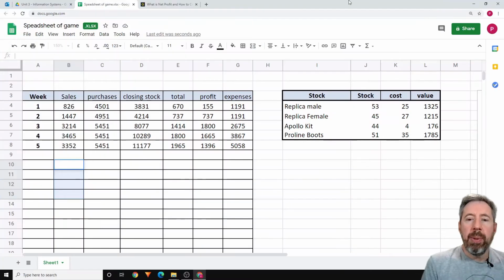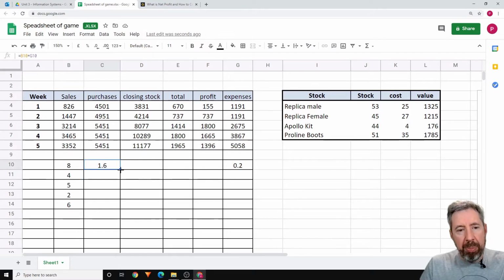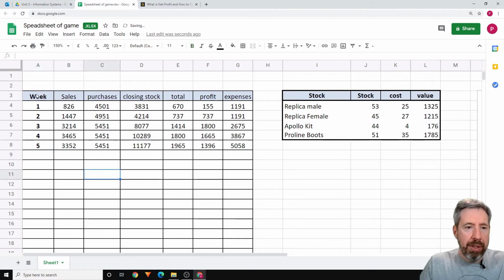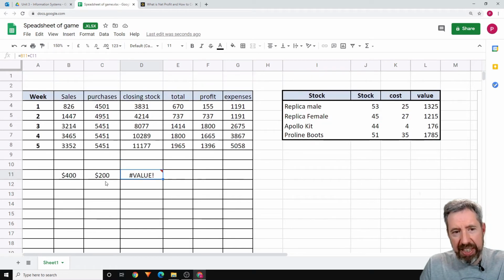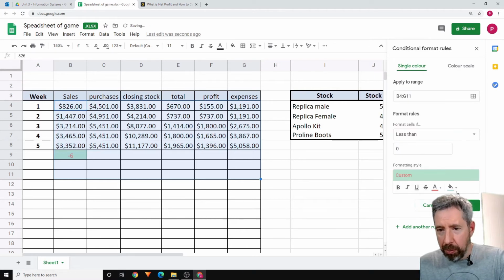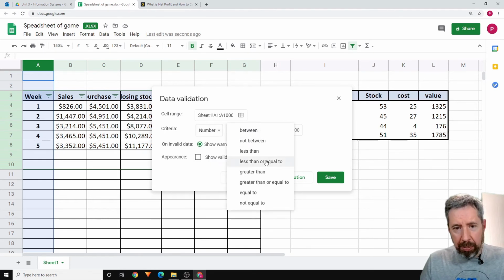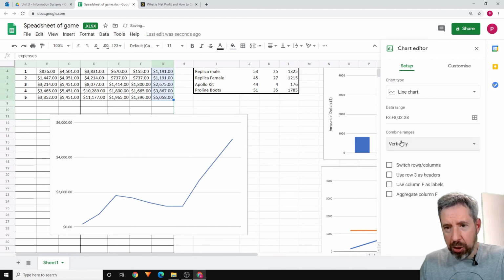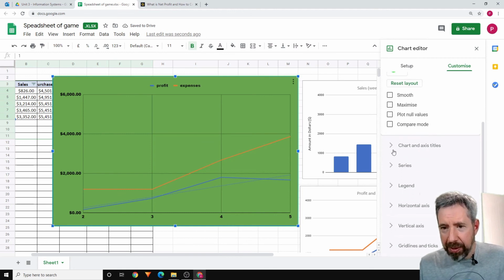M3 Spreadsheet example